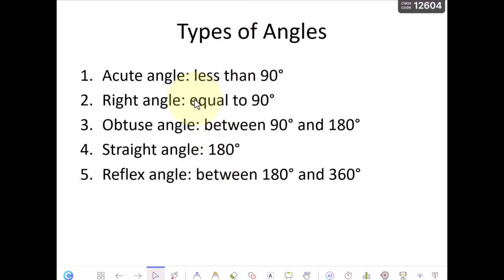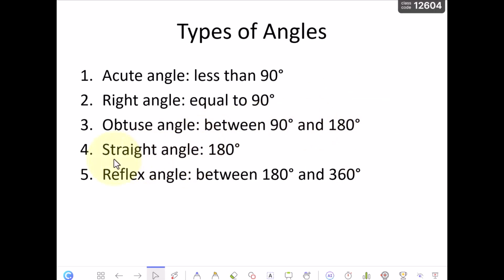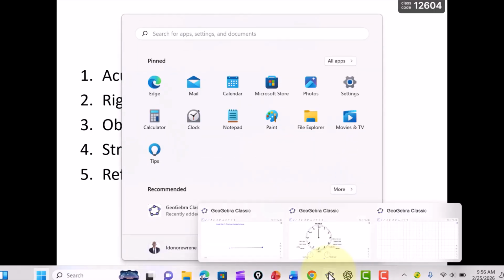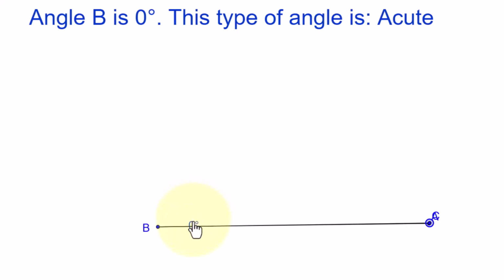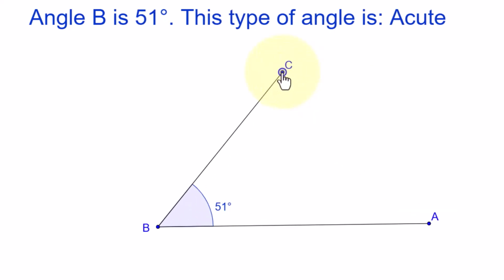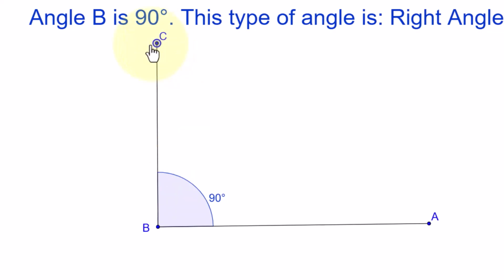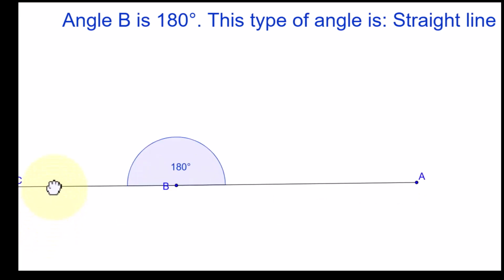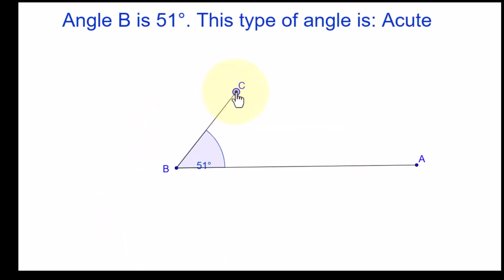Types of Angles explained using GeoGebra Applet.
This video explains the types of angles using the GeoGebra applet. You can download the applet from the